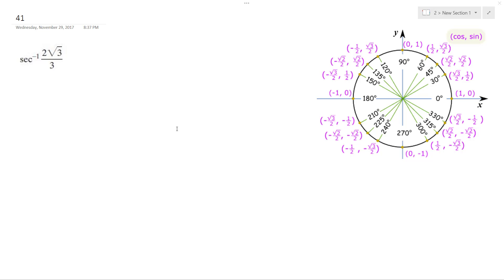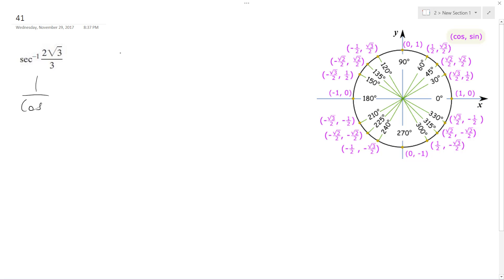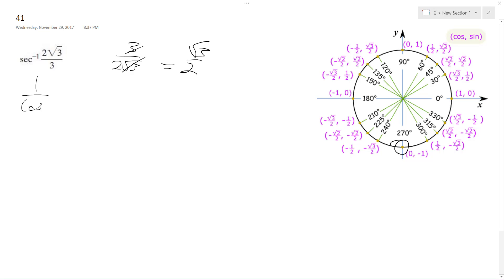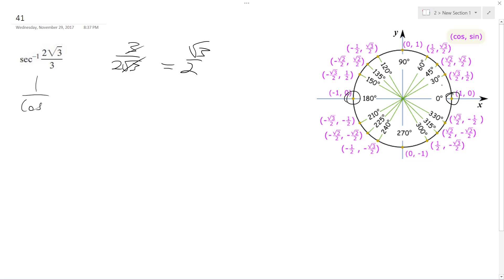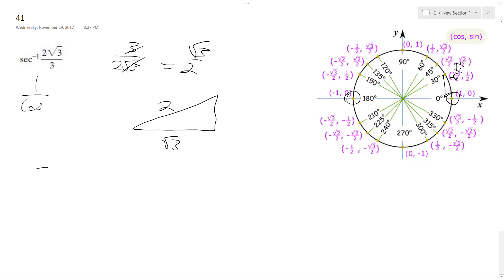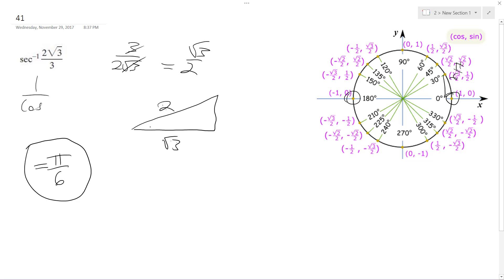sec^-1(2*sqrt(3)/3) find the exact value